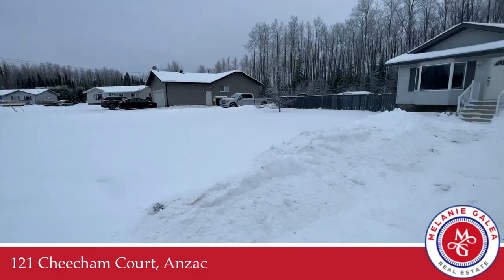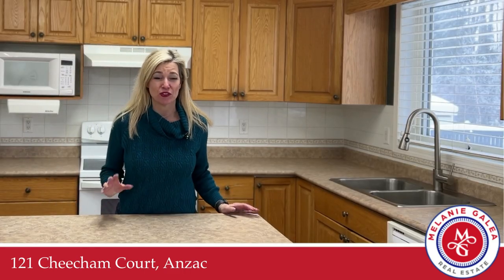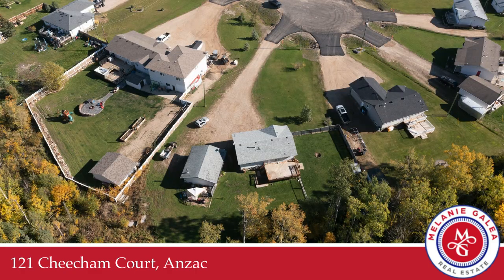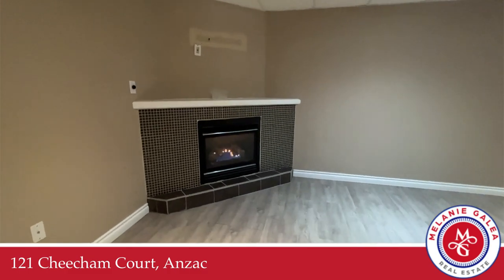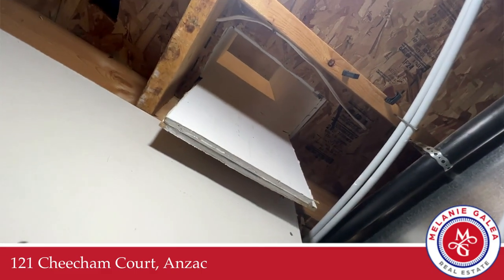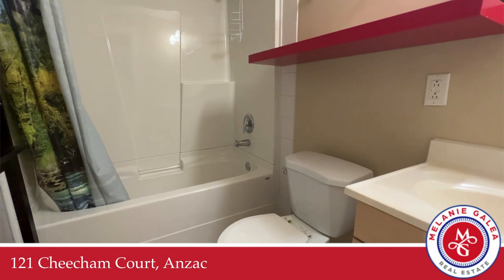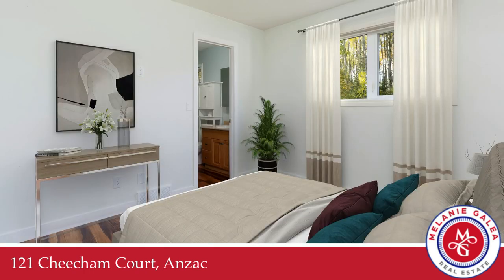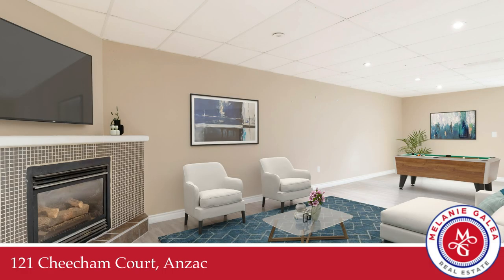121 Cheecham Court Melanie Galea REMAX Fort McMurray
$445,000

🛏 3+2
🛁 2.5
🚗 double detached
🏡  1191 sq ft
🌳 .92 Acres

Welcome to 121 Cheecham Court in the charming town of Anzac, Alberta! This beautiful 5-bedroom, 2.5 bathroom home boasts over 1,100 square feet of living space and is located in a quiet cul-de-sac, offering peace and privacy. As you enter the home, you are greeted by a spacious living room with large windows that allow plenty of natural light to flow in. The living room is open to the dining area and kitchen, creating an open-concept living space that is perfect for entertaining. The kitchen features ample storage and counter space, as well as modern appliances and a breakfast bar. The three bedrooms that are located on the upper level and are all well-sized, offering plenty of space for you and your family. The primary bedroom features a 2 pc en-suite bathroom and a large closet. The other two bedrooms share a full bathroom and have ample closet space. For the growing family, there are two more bedrooms in the basement and a HUGE rec room for entertaining. The main bathroom has a jetted tub and the kids will LOVE the laundry shoot. Outside, the home is partially fenced backyard that is perfect for children and pets to play. The backyard also features a large deck that is great for outdoor entertaining. Have you dreamt about having a hot tub? There is space for it and the hookups are ready! Imagine being able to go home and jump on your quad or sled to enjoy the great outdoors that Anzac has to offer. There are lots of amenities in Anzac. is conveniently located near local amenities such as shopping, restaurants, schools, rec center and parks. This home is perfect for families or anyone who is looking for a spacious, comfortable, and well-located home. Don't miss your chance to make 121 Cheecham Court your new home. Schedule a viewing! Check out the 360 tour, detailed floor plans where you can see every sink in the home and truly understand the layout. Photos are virtually staged to help you see how you can make this property your home! There is also 360 tour!

​Melanie Galea
RE/MAX Fort McMurray
Fort McMurray Alberta